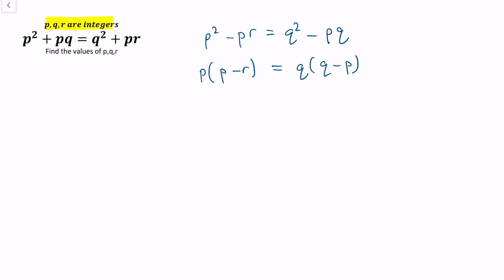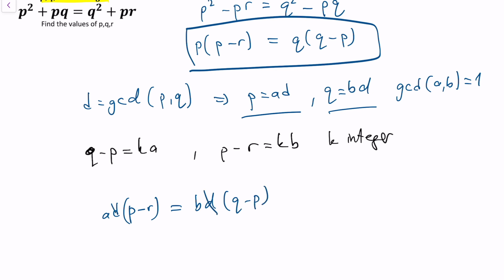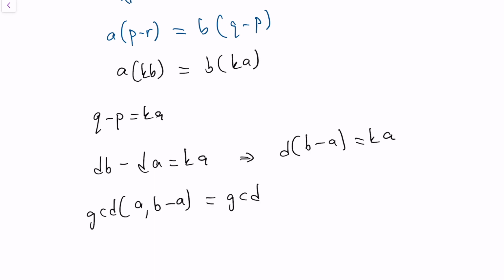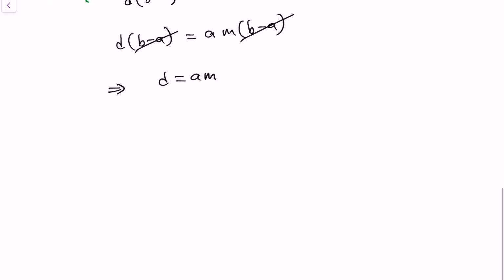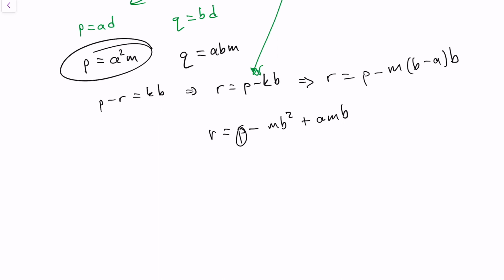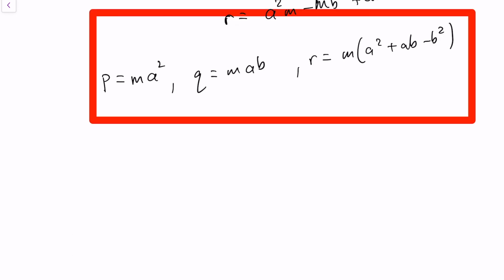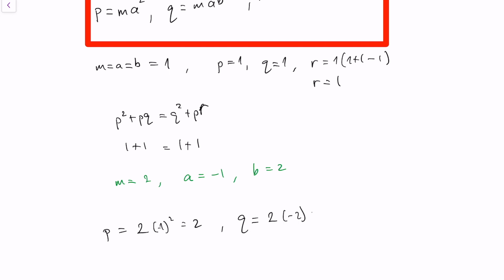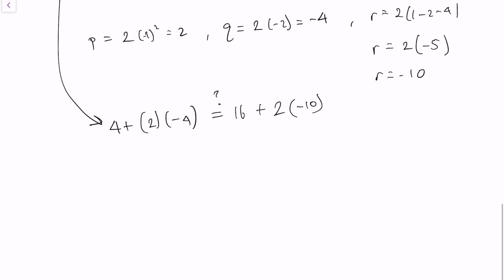Integer Equations 20